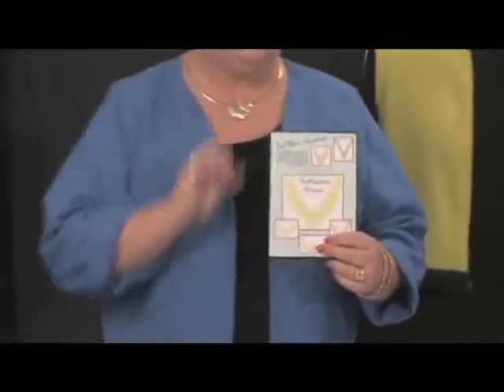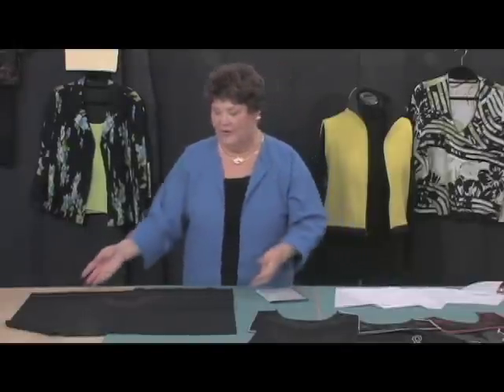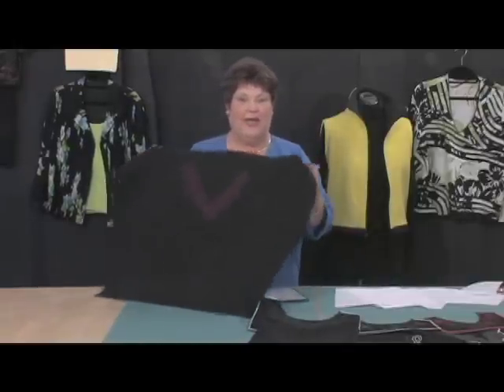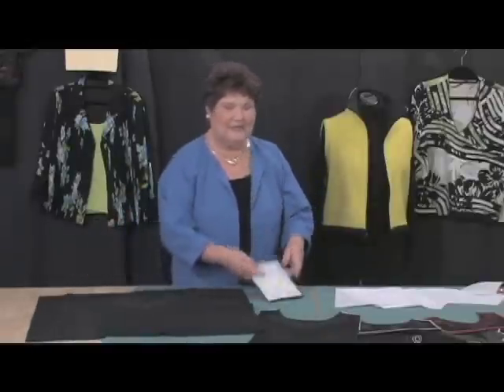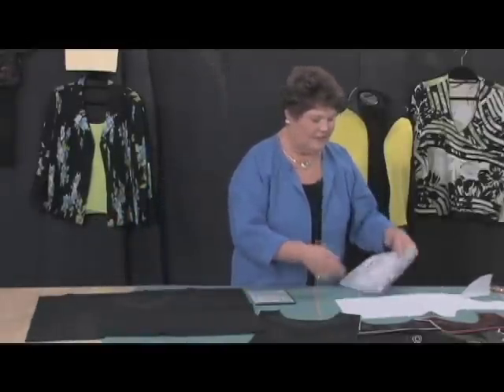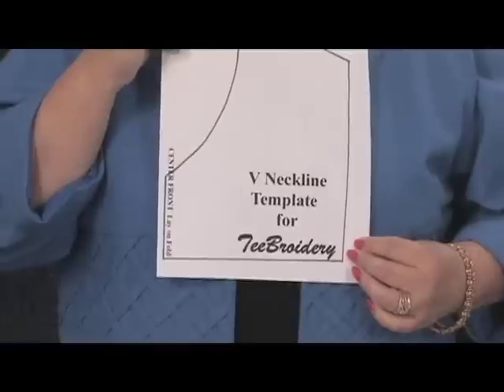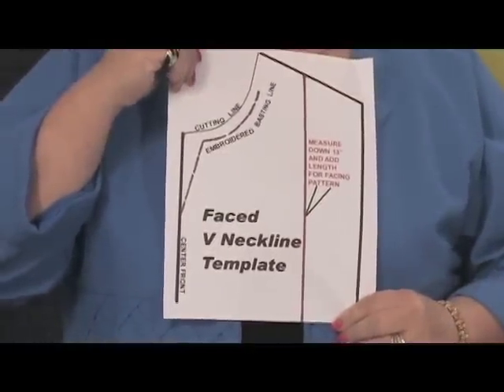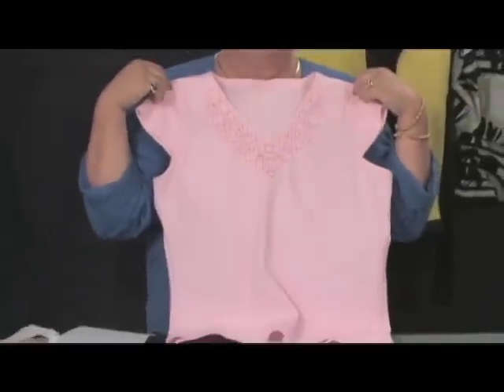Embroidery Designs for Tee Shirts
Embroider on Fabric..then cut out garment!